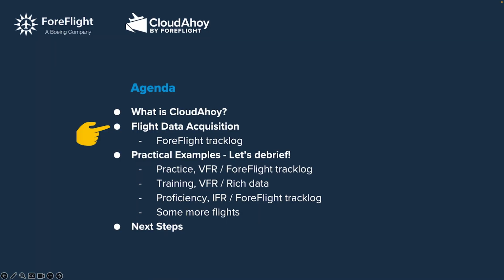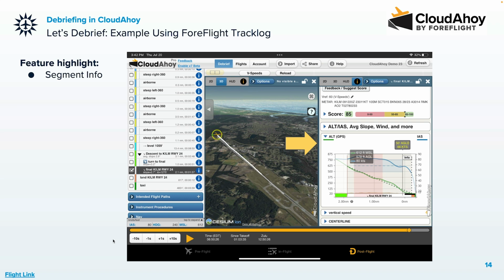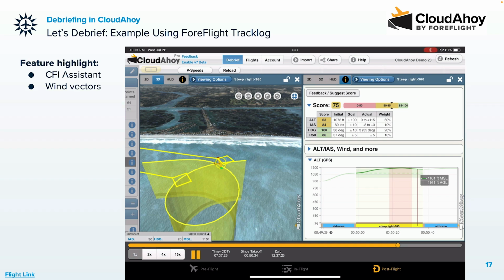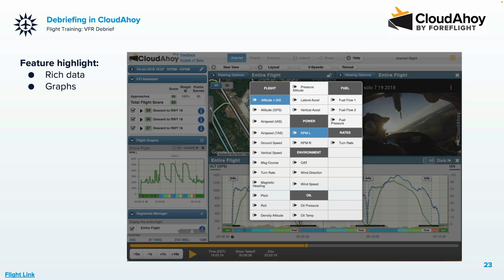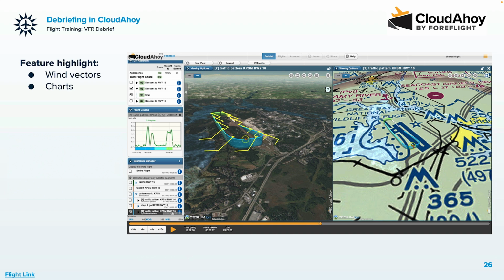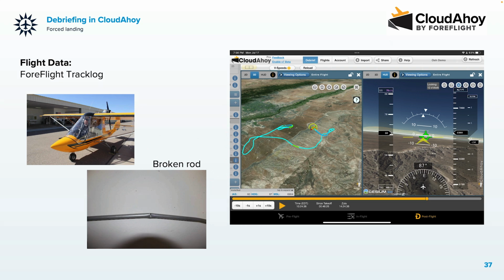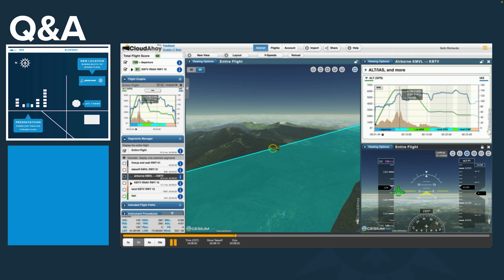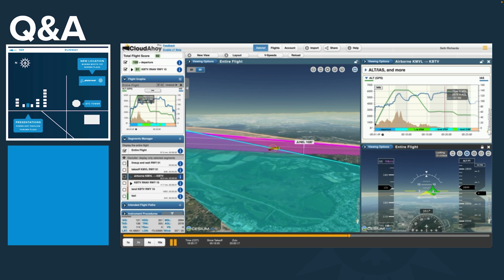EAA AirVenture Oshkosh 2023: Debriefing in CloudAhoy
Learn about ForeFlight’s newest acquisition, CloudAhoy, and their industry-leading post-flight debrief capabilities, including flight segmentation, scoring, and visualization. Learn how to pair CloudAhoy with the ForeFlight tracklog, the Sentry Plus, or other data acquisition sources for an even richer post-flight debrief experience.